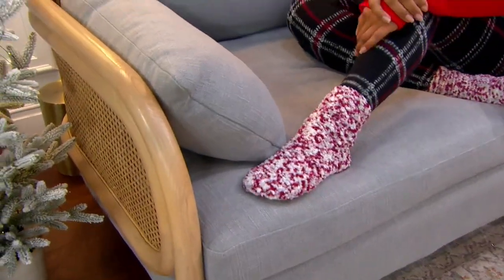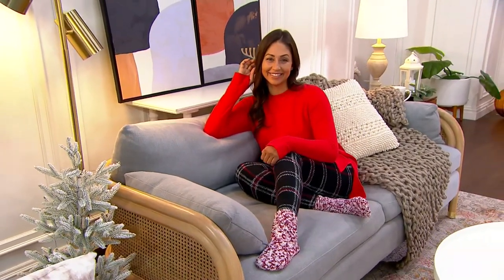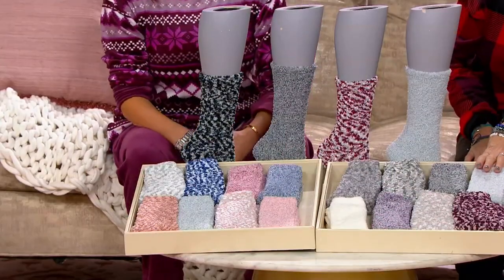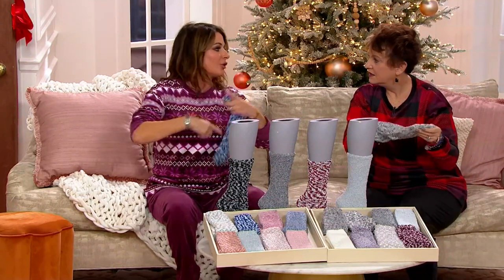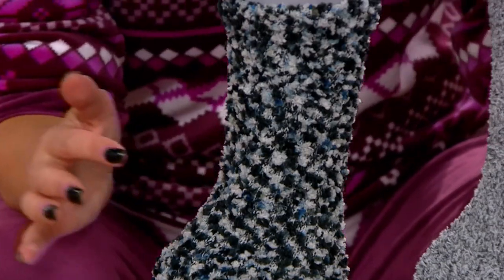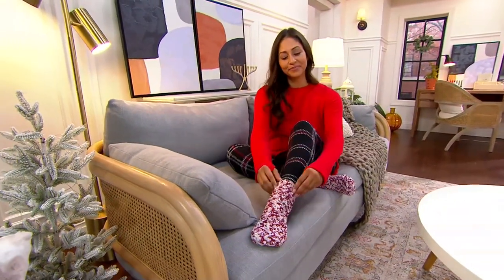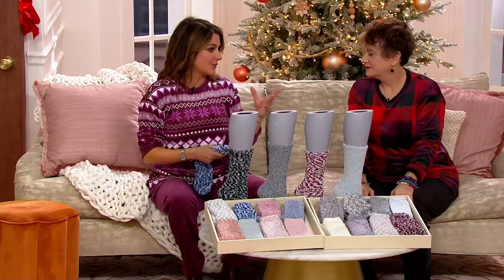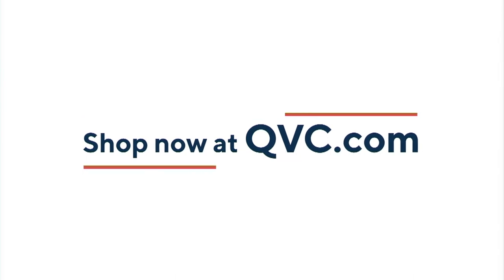Cuddl Duds Popcorn Plush Crew Socks Set of 4 on QVC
Cuddl Duds Popcorn Plush Crew Socks Set of 4

Pop, pop, pop on these popcorn plush socks and spend movie night (or winter afternoons or errand-packed days) in complete cozy comfort. From Cuddl Duds.